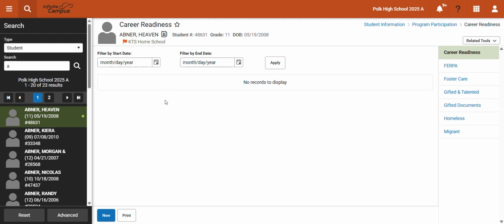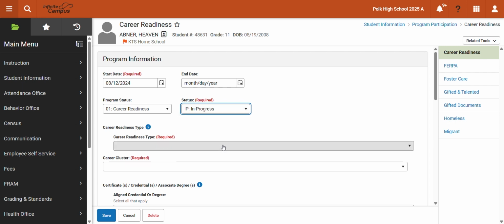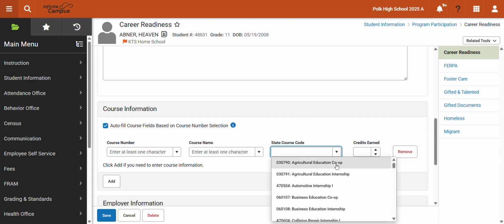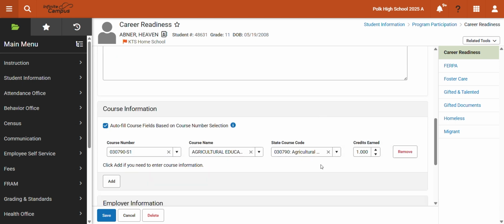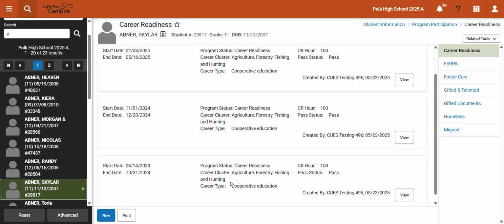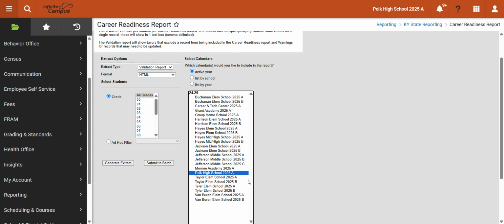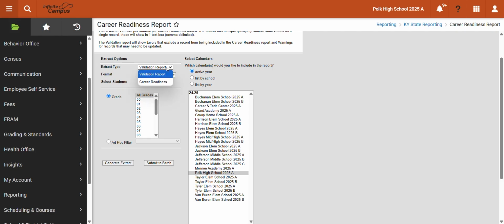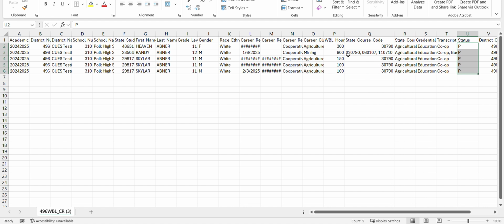Work-Based Learning Data Entry (2025)